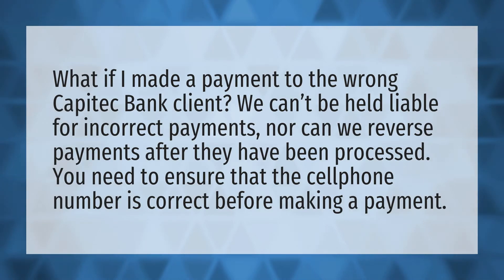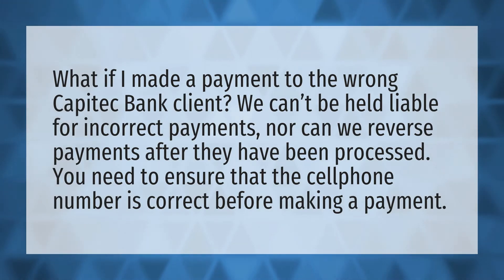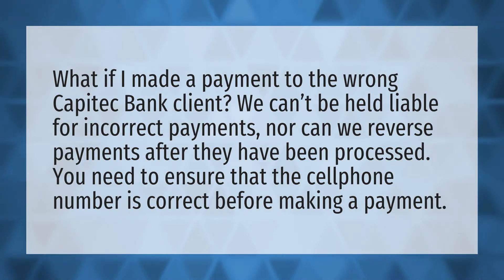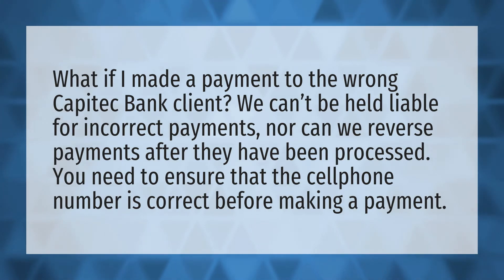Can you reverse EFT payment capitec?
Card Security Code • Can you reverse EFT payment capitec?